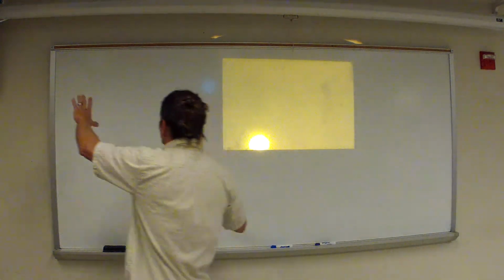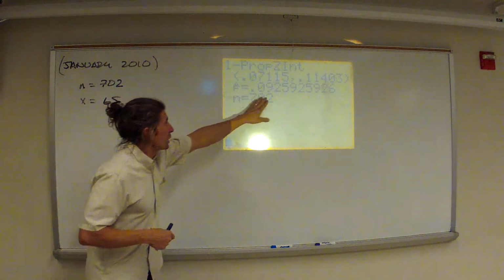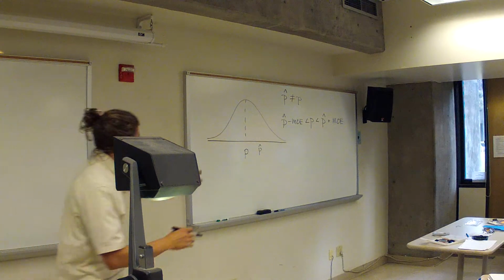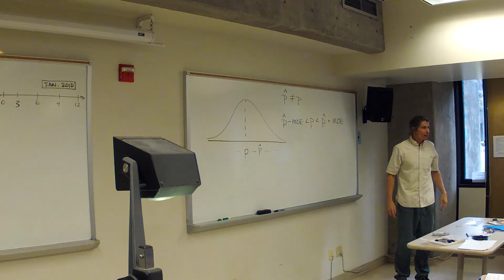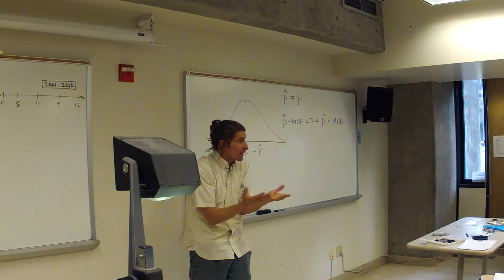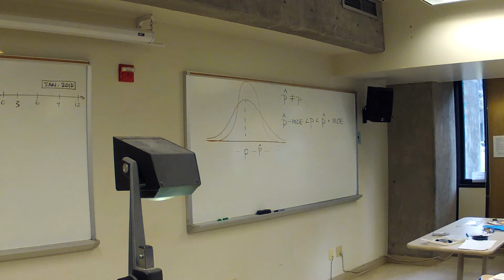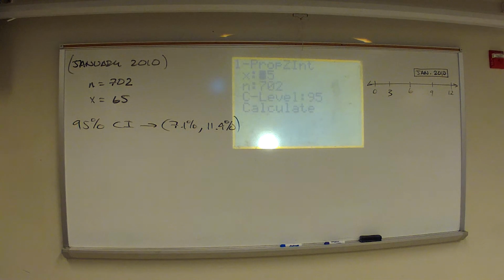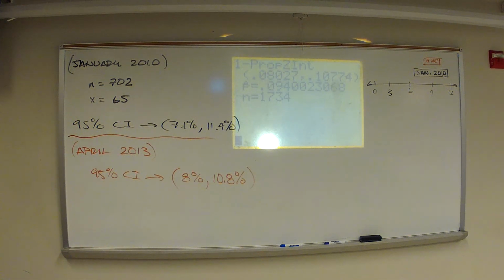MTH 244 (4.11.13, part 1)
Estimating populations proportions and population means.